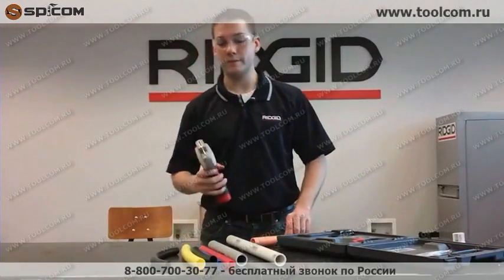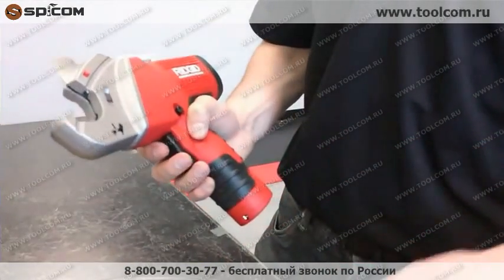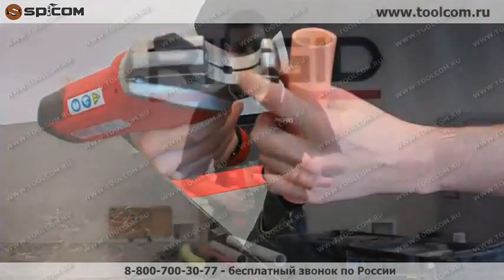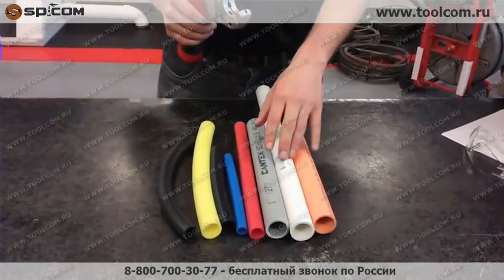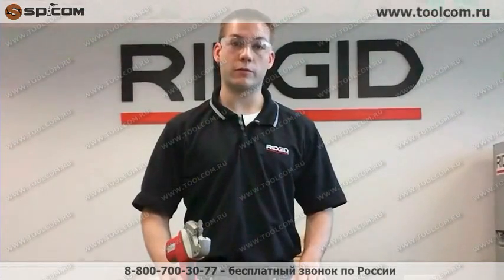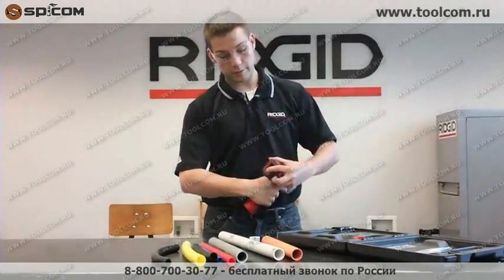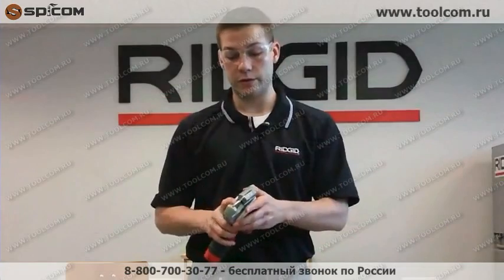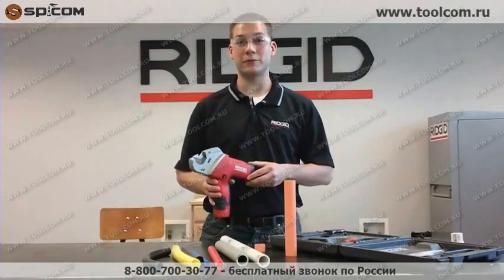Автоматический труборез для пластиковых труб TC-40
ООО "СПИКОМ" предлагает к реализации труборезы для резки пластиковых и многослойных труб RIDGID.
С моделью ТС-40 RIDGID открывает новые возможности в области резки труб. ТС-40 это автоматический труборез с питанием от аккумулятора для резки пластиковых и многослойных труб всего за несколько секунд.

Труборез RIDGID TC-40, с питанием от 12 В литий-ионного аккумулятора, является компактным легким инструментом для обреза пластиковых труб всех типов (полиэтилен, полипропилен, полиэтилен с межмолекулярными связями, ПВДФ, ПВХ) и многослойных труб диаметром до 42 мм.

Двигатель мощностью 75Вт в сочетании с ультра-острым лезвием обеспечивает кантовый и точный обрез менее, чем за 5 секунд. Труборез TC-40 улучшает производительность и благодаря дополнительным качествам предоставляет пользователю полный контроль во время обреза.
Характеристики

    Диаметр труб: 3 -- 42мм

    Двусторонняя подача: моментально меняет направление движения лезвия (вперед и назад)

    Быстросменное лезвие X-CEL™: замена лезвия всего за несколько секунд без применения какого-либо инструмента

    Встроенное светодиодное освещение: можно продолжать работу даже в плохо освещенных местах

    Съемный адаптер для многослойных труб: для лучшего обреза на многослойных трубах

Труборез RIDGID TC-40 поставляется в пластиковом кейсе, имеющем две ячейки для 2-х дополнительных лезвий и 2-х литий-ионных аккумуляторов.